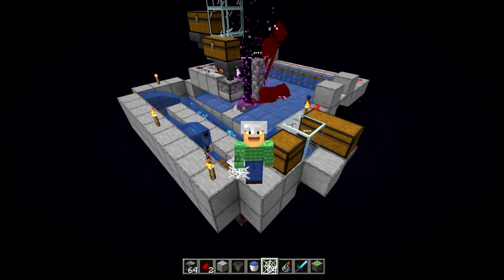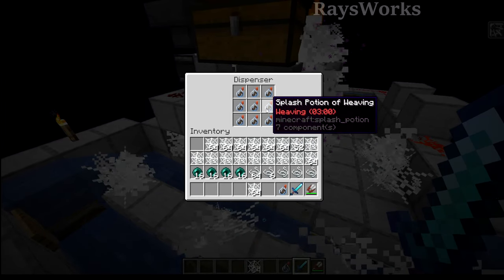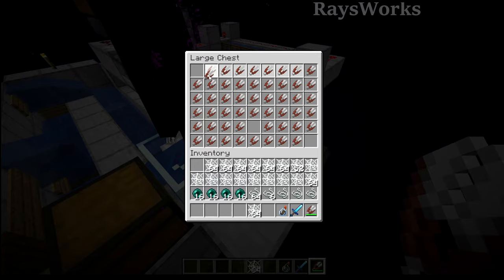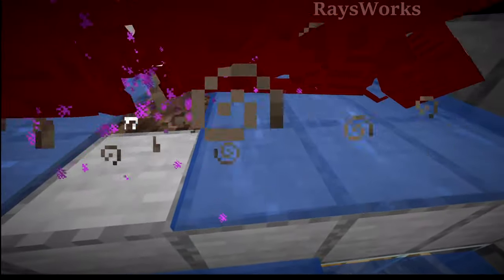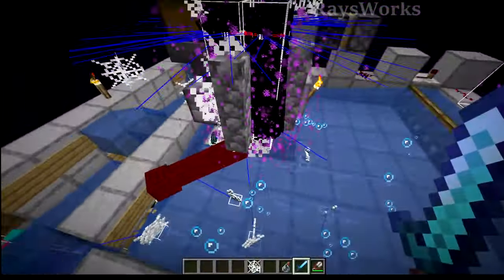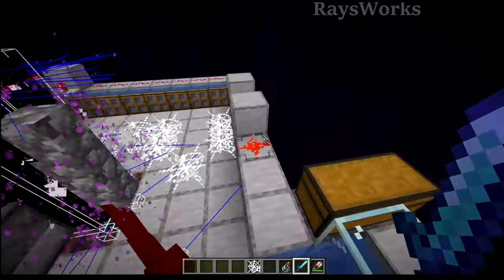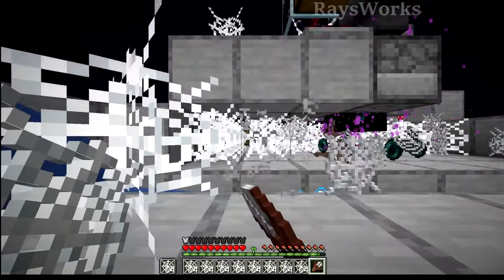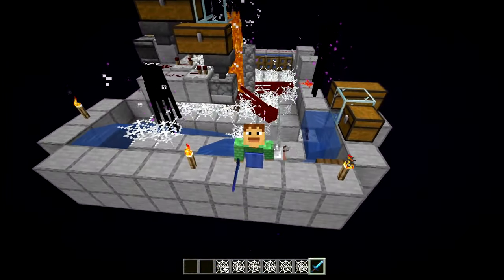1.21 AFK Web Farm is crazy... (Newest in description)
I made a simple and efficient afk cobweb farm to get renewable web automatically. It uses the new 1.21 minecraft weaving potion to turn dying mobs into cob web blocks.

0:00 How weaving potion works
1:04 Mobs used in farm
3:58 Player AFK system
5:40 Shear replenishing redstone
8:57 Item collection machine
13:19 How to use farm
16:30 Items per hour rates

Optifine: optifine.net/
Mcedit: mcedit.net/
New AFK Cobweb Farm in 1.21 Minecraft Why Dream manhunt doesnt have these new tricks, items and blocks.

Rays Works
RaysWorks